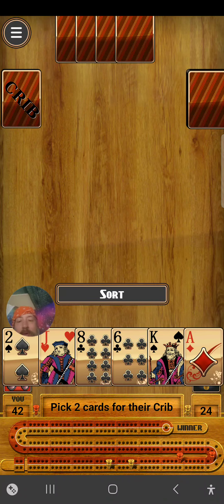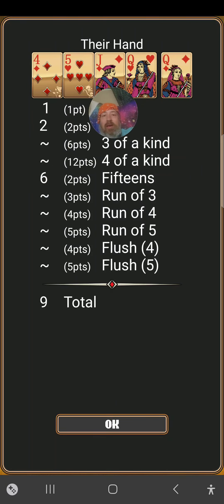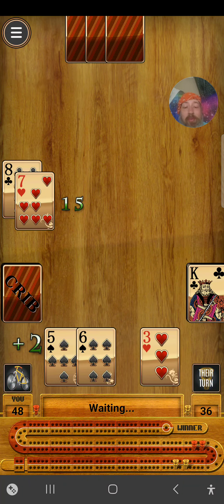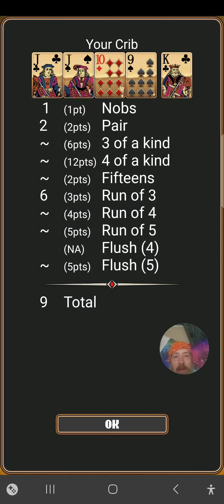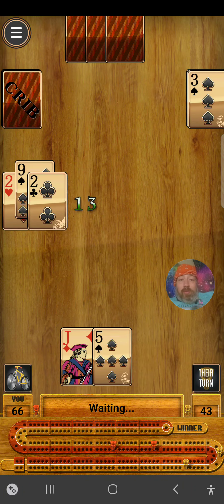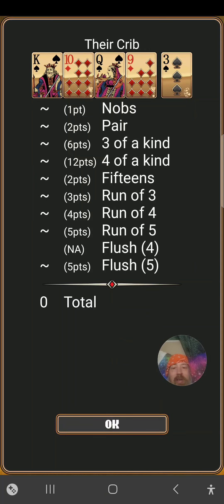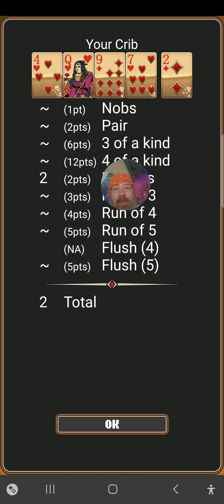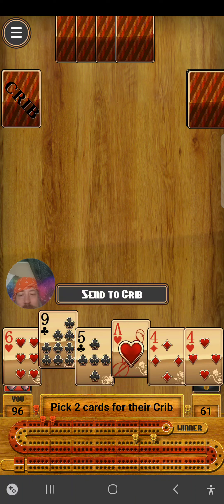20230204 - Cribbage In the Crypt, Part Two